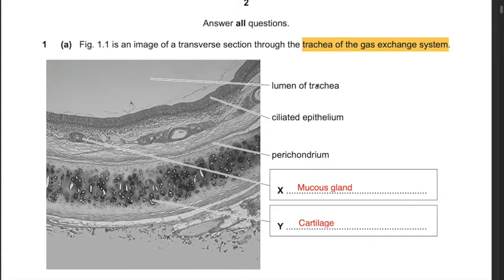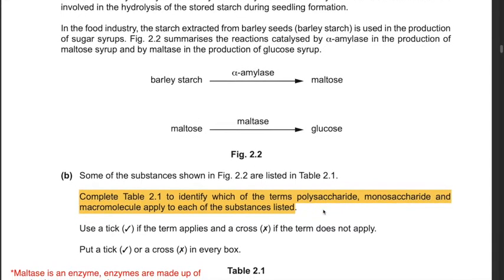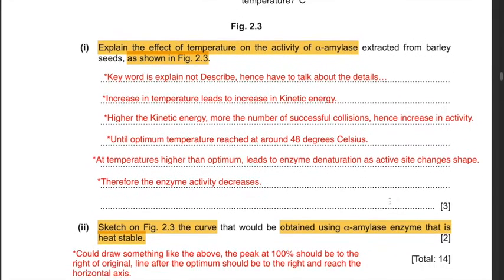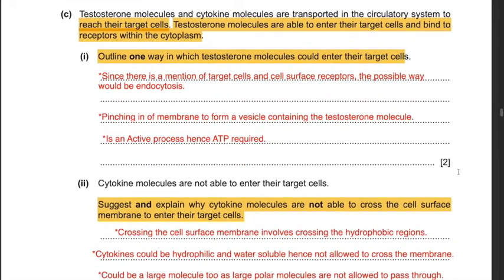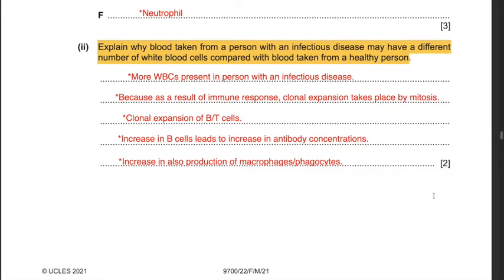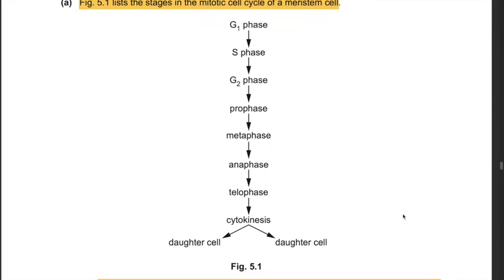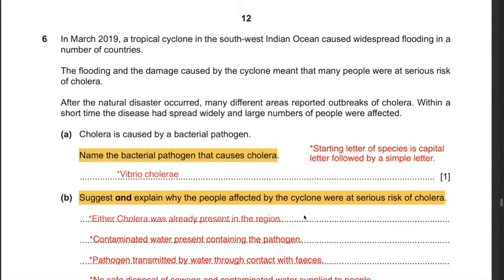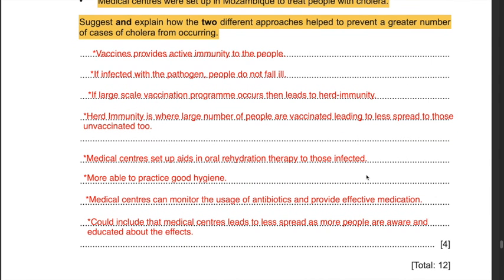9700/22 February/March 2021 | AS Biology Paper 2 Series (Solved Approach)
New to this channel? A Squad that unites people all over the world who are simply interested in learning more!
Since some of you have requested for Paper 2, started with the Paper 2 Series too! This is the 9700 Feb/March 2021 Paper 22 and also since this is my first Paper 2 video, let me know In the comment section below whether you found it useful..Please do leave a like, and share with your friends too as that would help our small yet thriving community grow!

Welcome Bio Squad: 00:00
Q1: 00:30
Q2: 02:14
Q3: 12:01
Q4: 18:57
Q5: 26:00
Q6: 31:30
Subscribe Now: 37:18